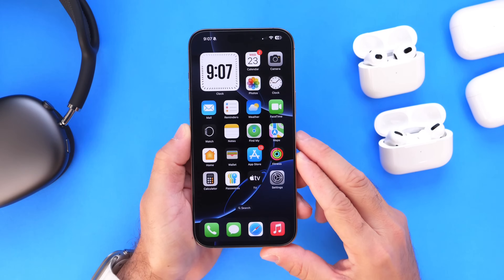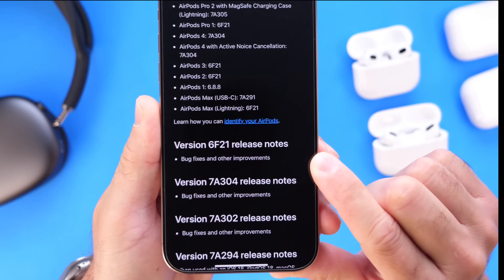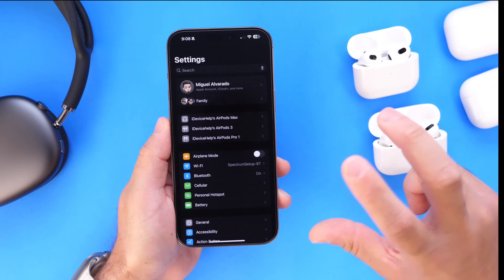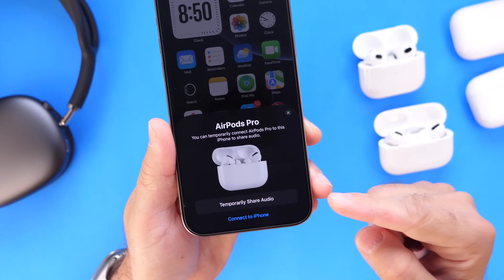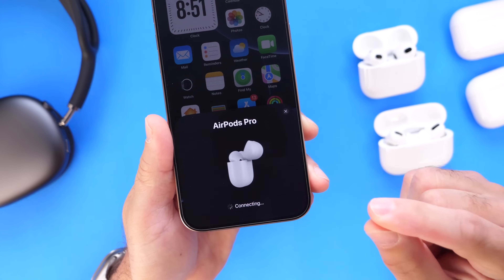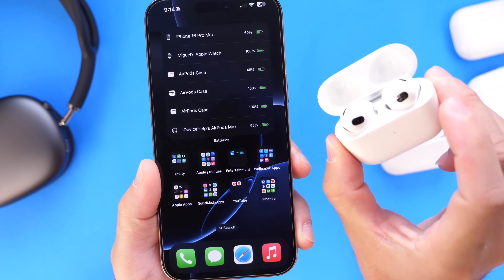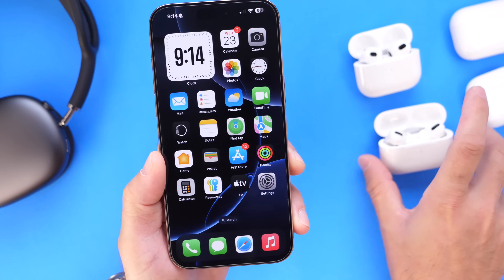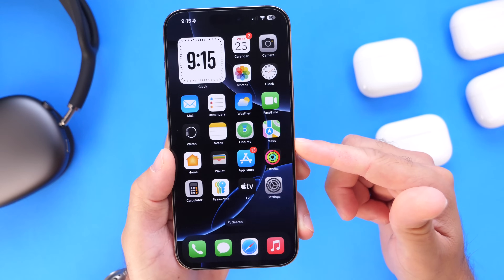New AirPods Update (6F21) is OUT - What’s New?